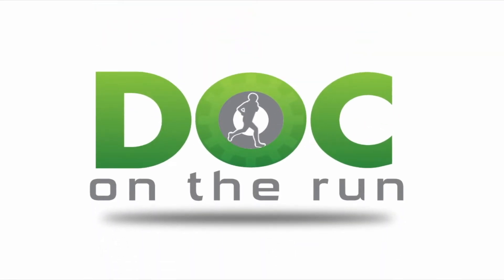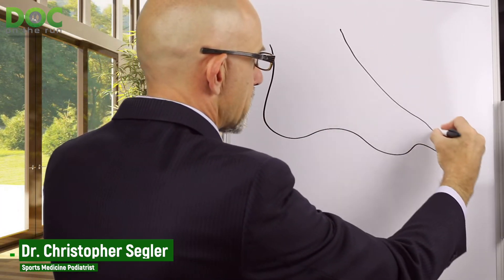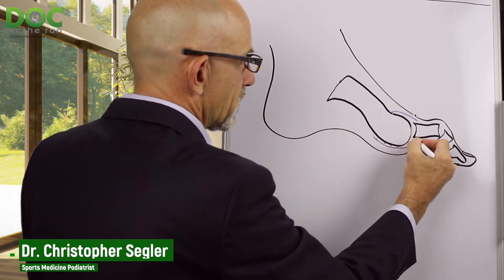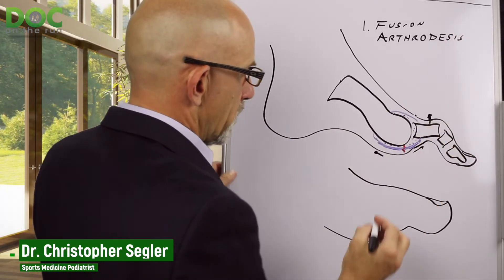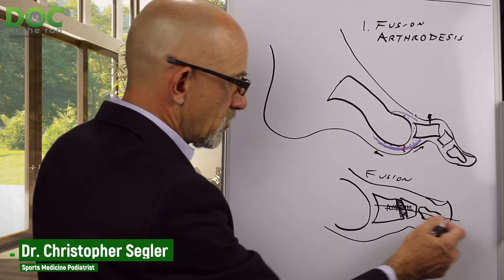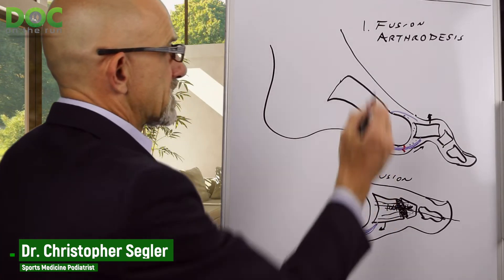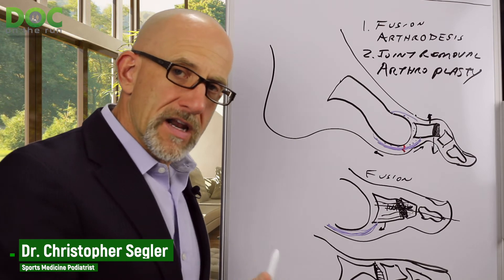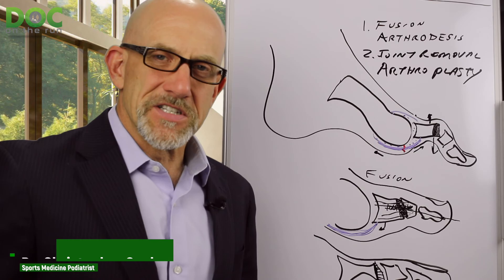2 joint surgeries for Plantar Plate Repair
In today’s episode we’re talking about two different joint surgeries that are commonly performed as a component of plantar plate repair in injured runners.

This is a really important thing to understand. There’s two different kind of procedures. They both have different risks and benefits, and we’re going to talk briefly about them so you at least know what they are.

So if your doctor tries to sell you one of these procedures, you can at least know what you’re buying.

Today, on the Doc On The Run podcast, we’re talking about two different joint surgeries for plantar plate repair.